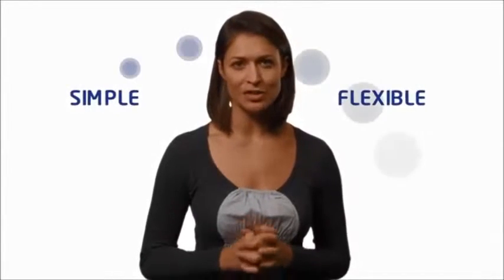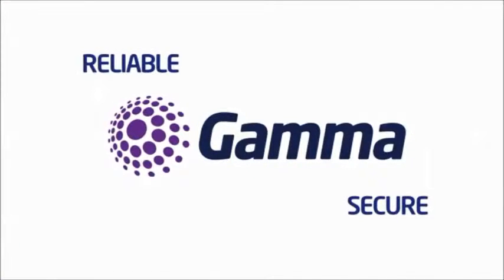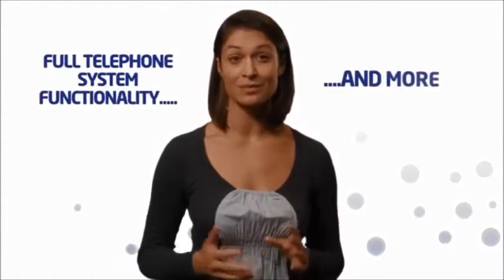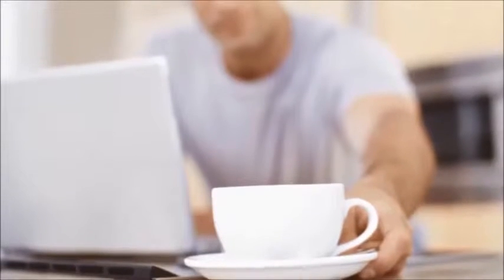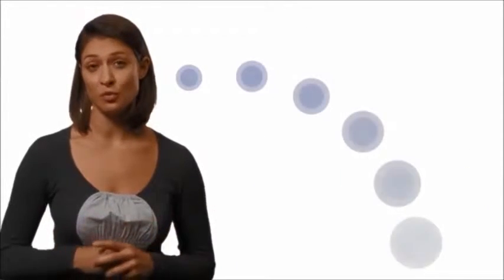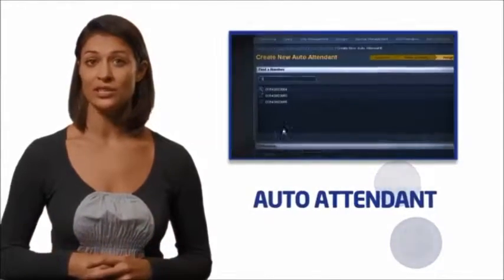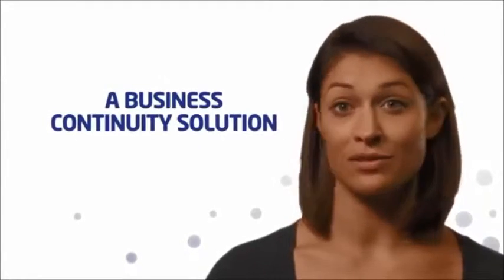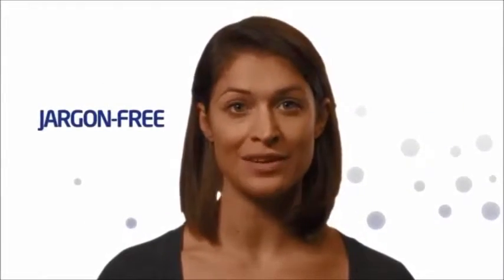Pink Connect IP Max Horizon VOIP Phone System - Simple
Pink Connect IP Max Horizon VOIP Phone System - Simple - Cost Effective - Minimal Upfront Cost